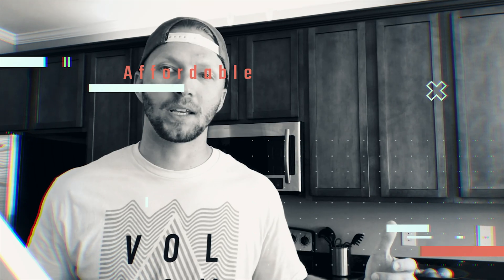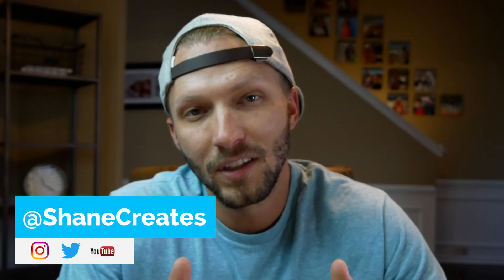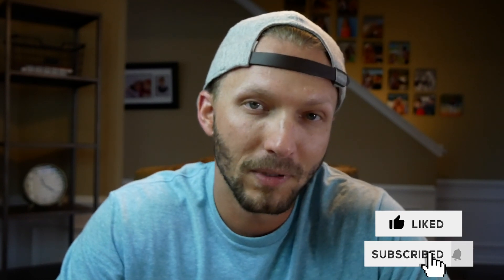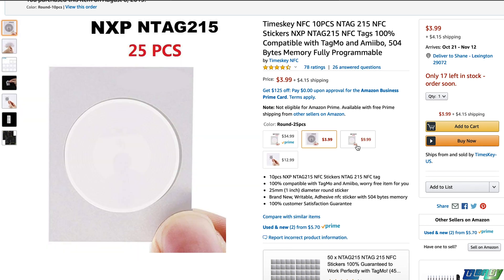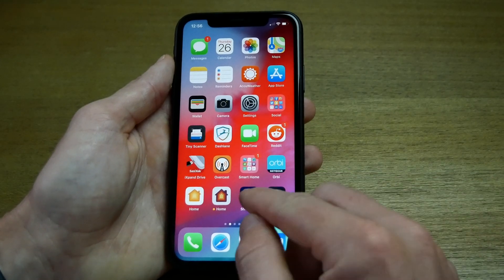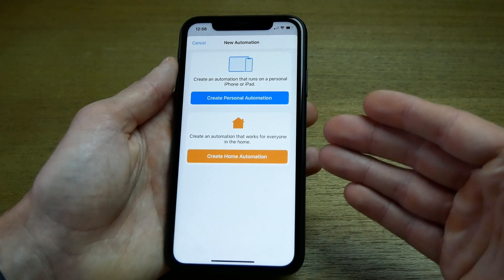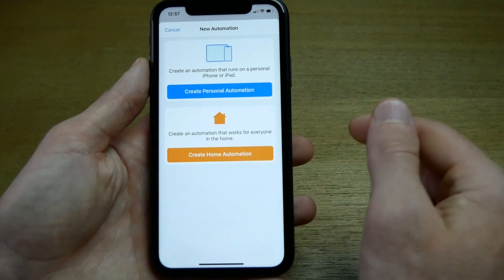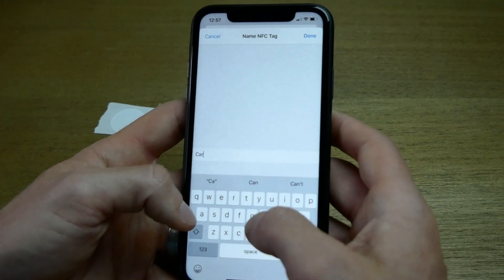Control Your Home with NFC Tags + HomeKit in iOS 13!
With iOS 13, we now have the ability to use NFC (near field communication) tags to control our smart home and perform other tasks through our iPhones! Today we are going to set up 3 NFC tags to place in different areas that will control some of my HomeKit devices, as well as perform other tasks.

NFC Tags that I used in this video:

Mesh WiFi that I use: Netgear Orbi Mesh Wifi System

Other HomeKit products seen in this video:
VOCOlinc lightstrip
Phillips Hue Lightstrip (requires bridge)
Apple TV 4K
Insignia Garage Door Opener
VOCOlink T-Guard Smart Lock
VOCOlinc Flowerbud

I'm a big fan of Apple's Homekit technology and I'm always looking for AFFORDABLE smart home options that work well with Homekit.